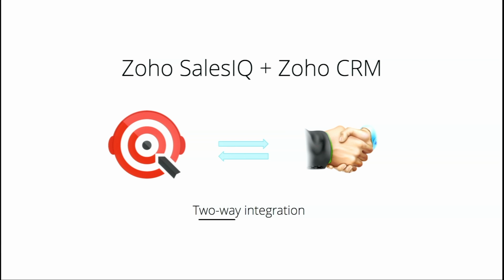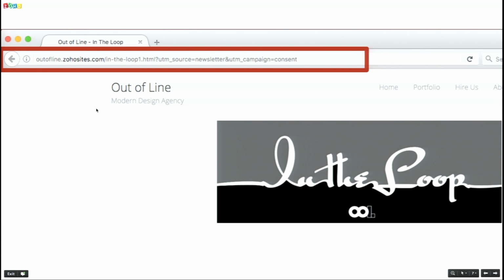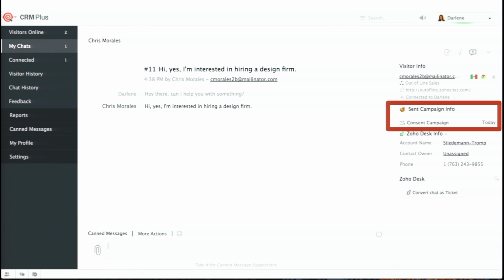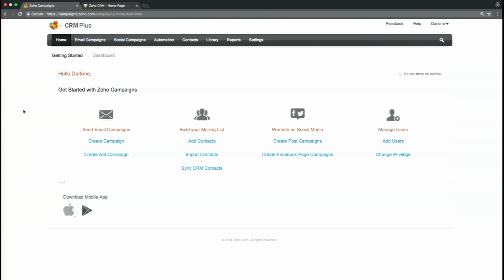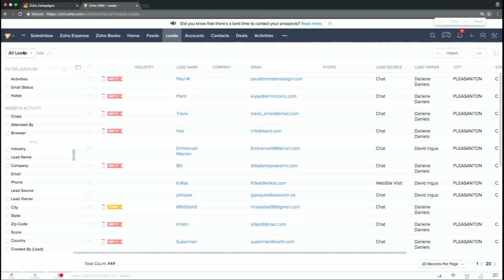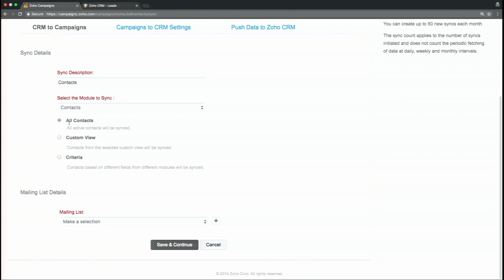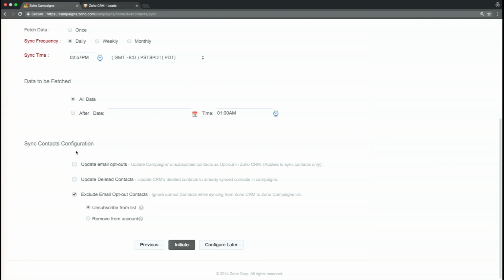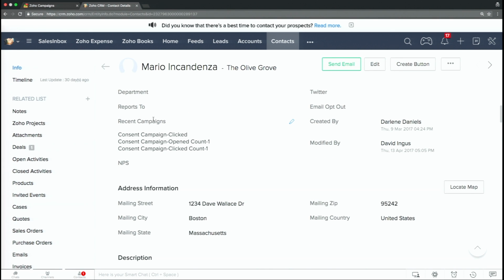Integrating Sales and Marketing with Zoho Applications - Taylor Backman